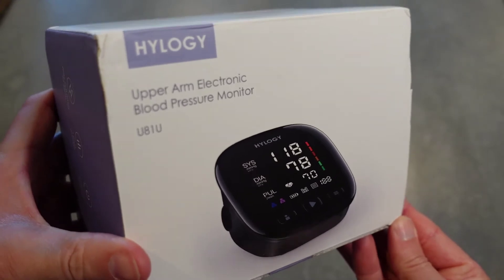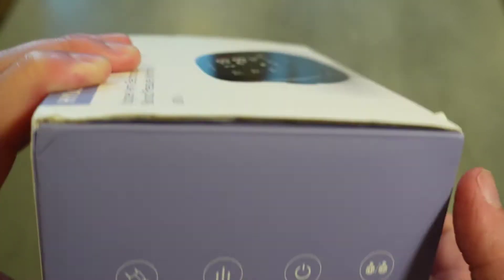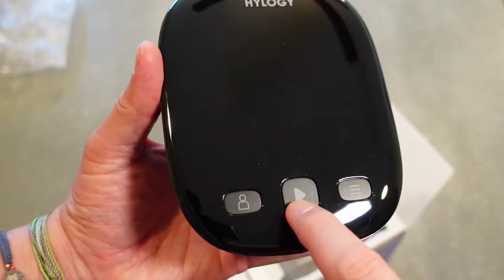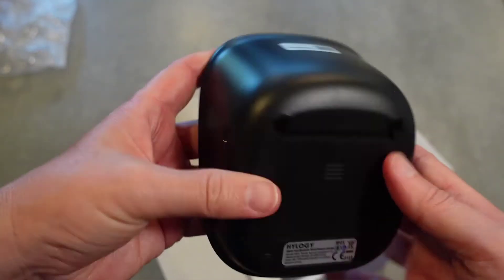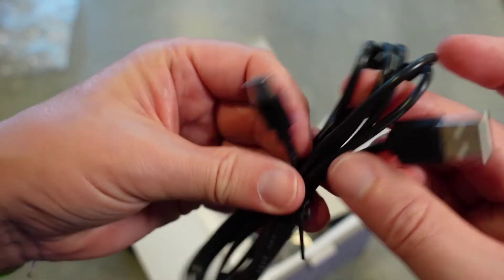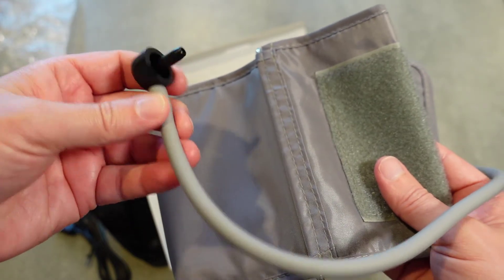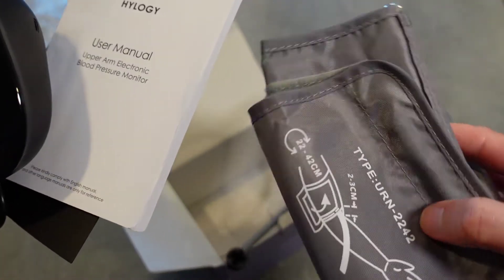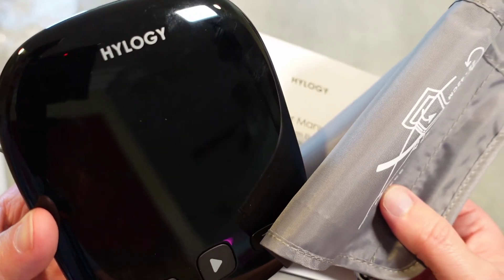Unboxing Hylogy Upper Arm Digital Blood Pressure Monitor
Check it out on Amazon

This is an easy to use and easy to read Upper Arm Digital BP Reader that can be powered off of AAA Batteries OR through USB Type-C cord. It also has a great memory bank for two people, a large display, a large cuff that should fit almost any size arm, and a color code guide to indicate the current healthiness of your blood pressure. In this video I unbox the unit and we take a close look at everything it comes with.